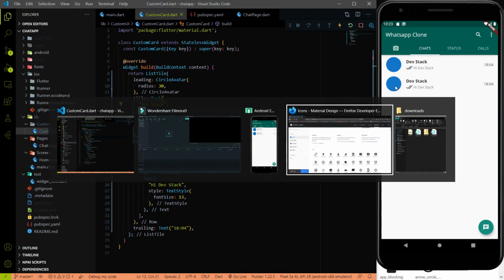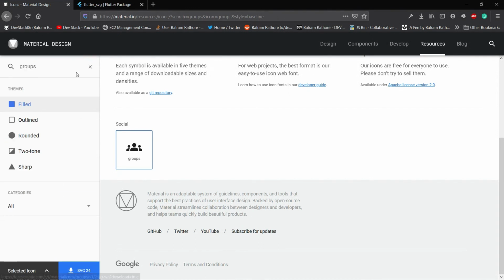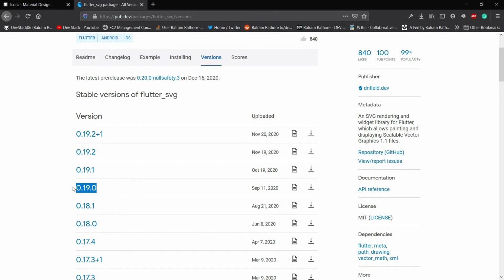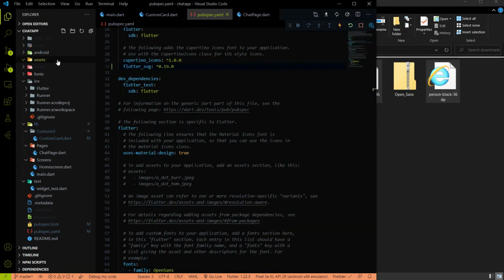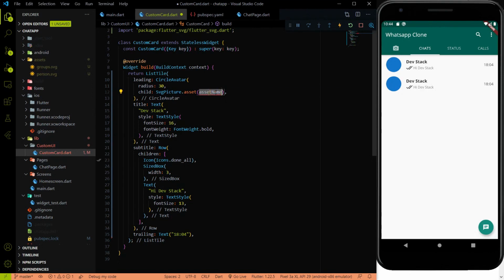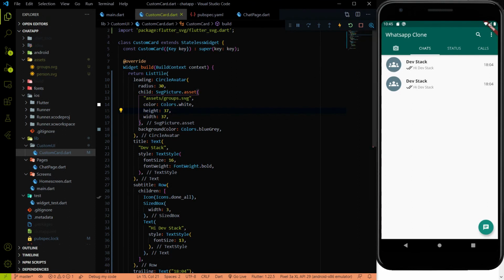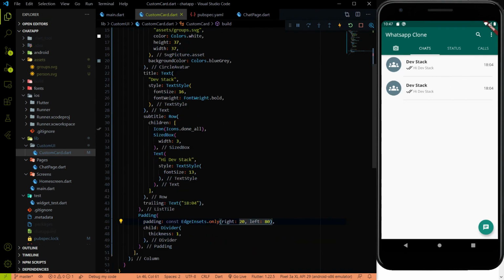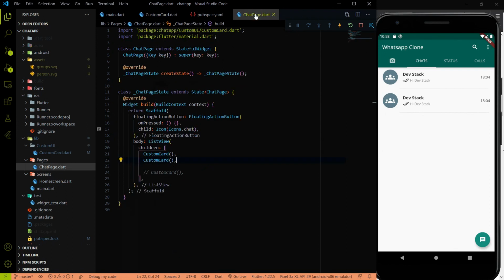Flutter Chat App - How to use SVG Icons in Flutter 🔥🔥|| #5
GitHub  Repo Link:  Please Give Star :)
Resources:
2) Chat App Back-End:- (Yet to Come)
Flutter SVG
Flutter SVG package
svg in flutter
SVG ICON in Flutter
flutter app
app bar in flutter
tabbar in flutter
tabview in flutter
flutter apps
app development
backend development
full stack development
blog app
Image picker
signup page using flutter
sign in page using flutter
flutter chat app development
node js backend development
flutter with node js
flutter with express js
flutter mongodb
flutter with firebase
flutter scaffold
flutter material app
flutter tab bar like whatsapp
flutter application,
flutter app architecture,
flutter appbar,
flutter image,
flutter note app,
flutter social network app,
flutter native app,
flutter app on windows,
flutter pizza app,
publish flutter app,
flutter quiz app,
flutter quotes app,
flutter app routing,
flutter real world app,
flutter restaurant app,
flutter app highlight reel,
flutter login app using rest api,
reactive flutter app,
flutter recipe app,
release flutter app ios,
run flutter app vscode,
flutter app showcase,
flutter app store,
flutter app signing,
app using flutter,
app development using flutter,
flutter uber app,
flutter ui - furniture app,
flutter app versioning,
flutter video app,
flutter app with rest api,
flutter app without appbar,